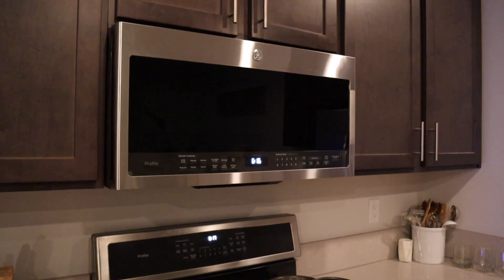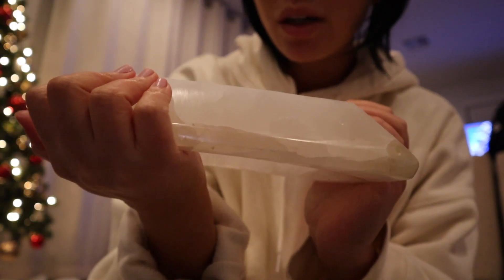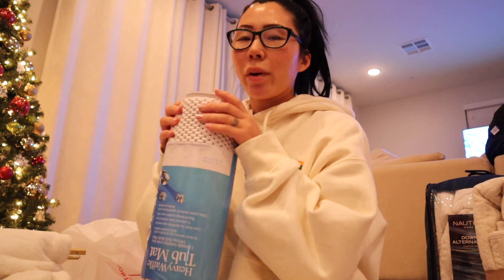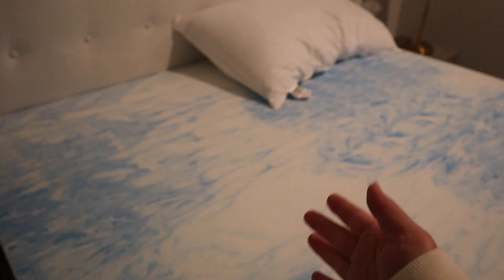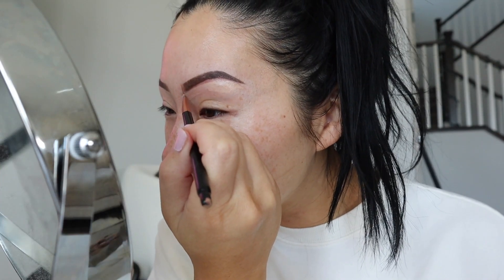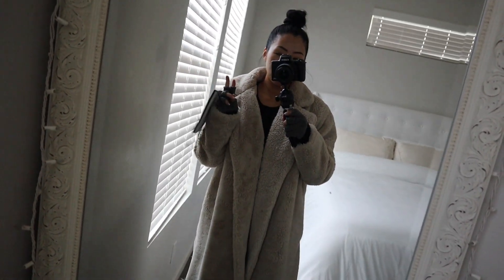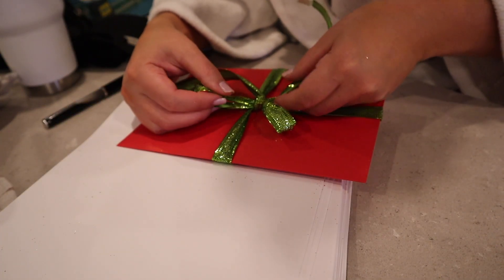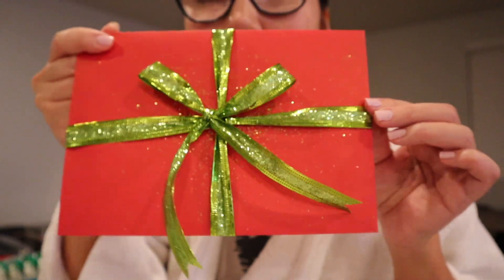LIFE IN MY 30's | volunteering | homegoods haul | vlog 71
WHAT WILL YOU DO DIFFERENT IN 2023?

I've lived in Vegas for over 10 years idk how long to be exact but sometimes I feel like I'm taking advantage of the fact I live here.  I'm also a homebody which makes me not want to do much 🤣 but this city has so much to offer and I don't want to take it for granted this year and I want to explore explore explore! So that's what I'm going to do differently in 2023.  How about you? 🥰

I hope all of you had a wonderful holiday weekend 💕

finding me book by Viola Davis
cinnamon tea
3in mattress topper
kosas concealer

Here is the website to homeless youth in Nevada if you were interested in helping 🥰
Instagram is @nevadahomelessyouth

If you make a purchase through these links I may earn credit or commission at no additional cost to you.  Thank you so much for all of your support! Lots of love 🥰